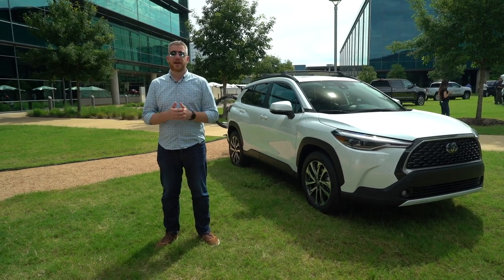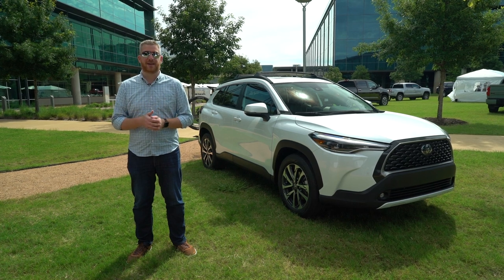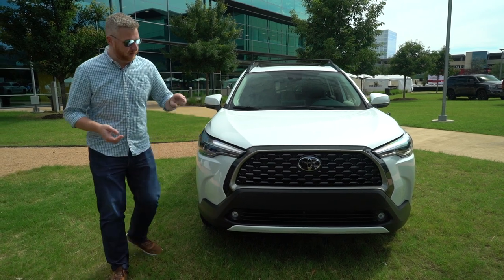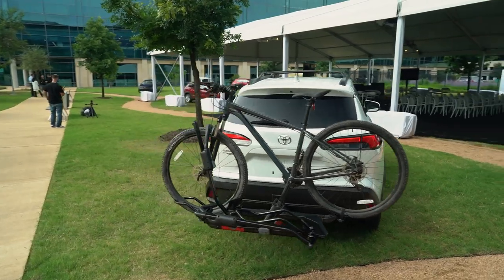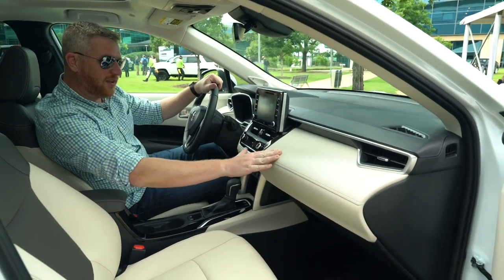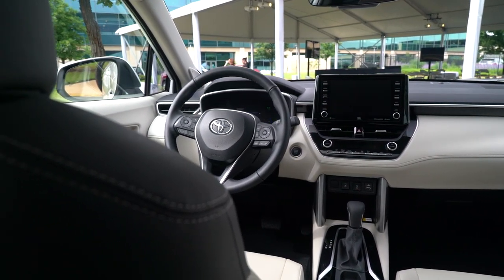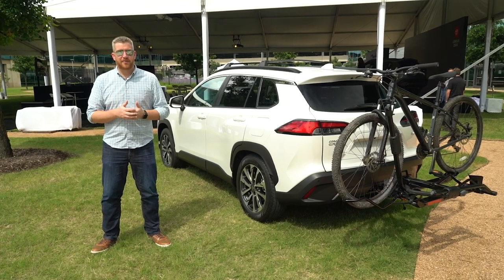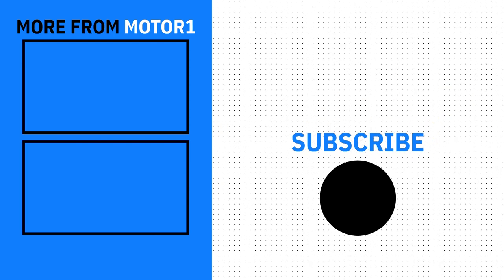2022 Toyota Corolla Cross: First Look (Up-Close Details)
We take our first in-person look at the new Corolla Cross compact SUV. Slotting above the CH-R and below the RAV4, the new Corolla Cross will look to entice a large section of adventurous shoppers.